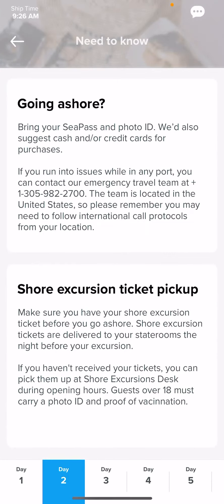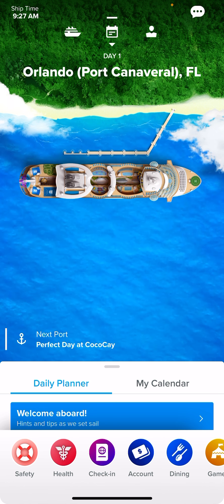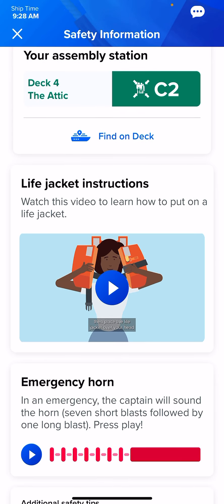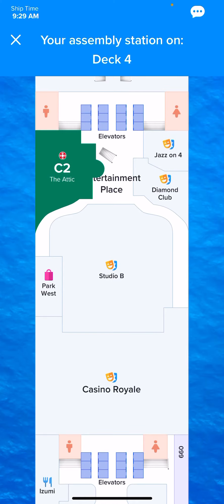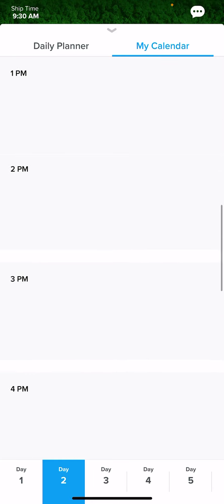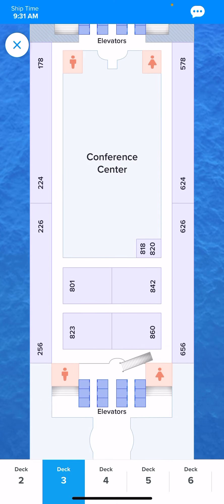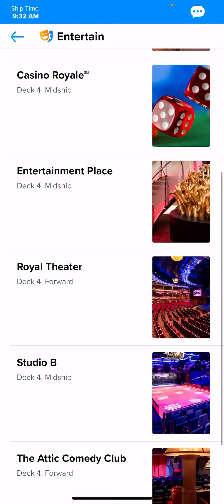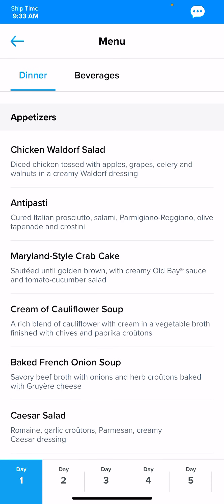Features of the Royal Caribbean app.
A video showing the different features in the Royal Caribbean app.